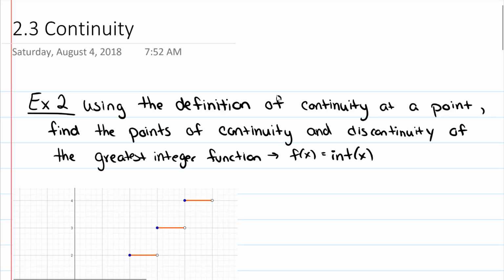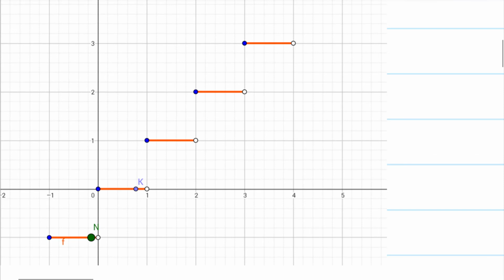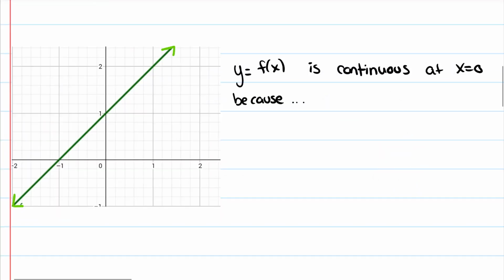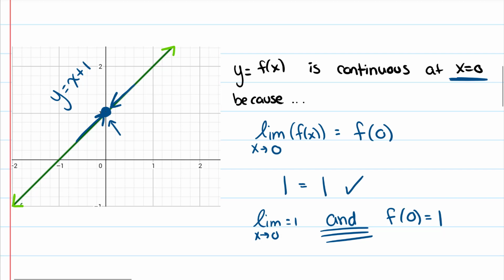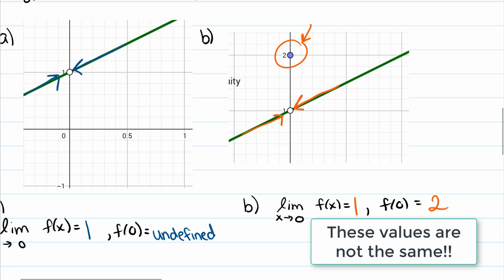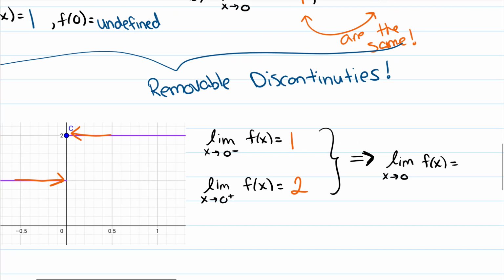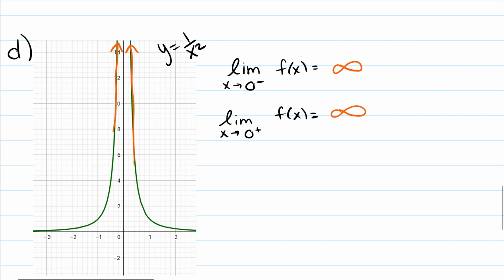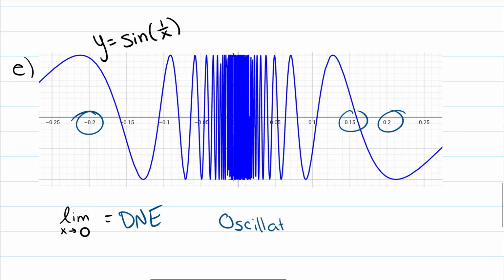2.3 Example 2 Types of Discontinuities